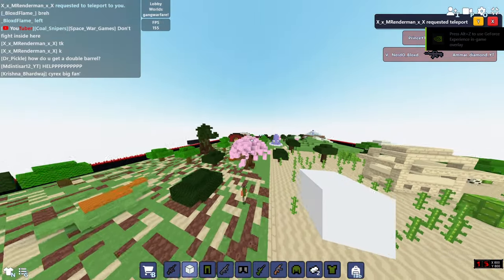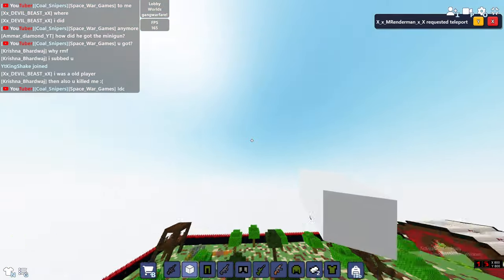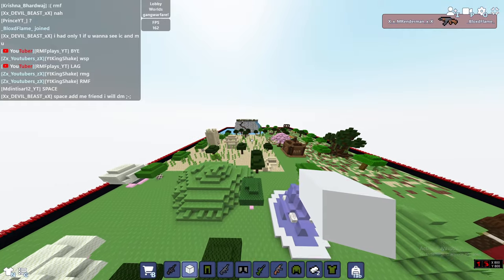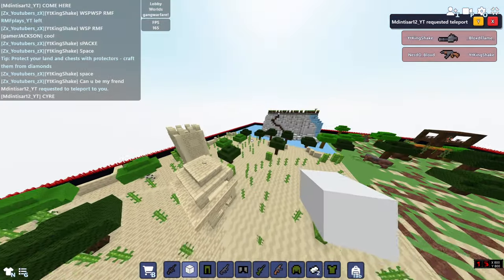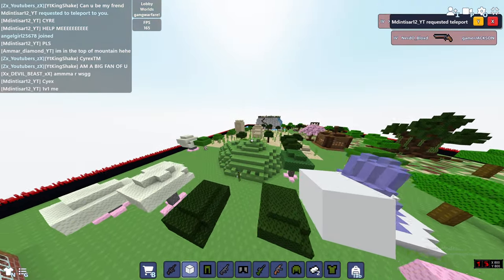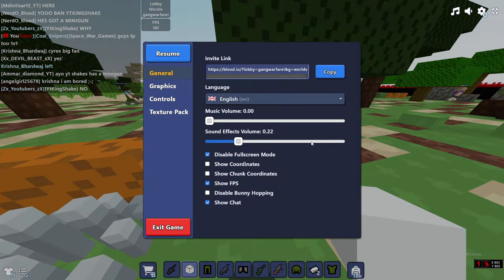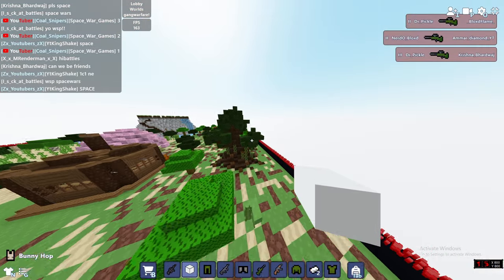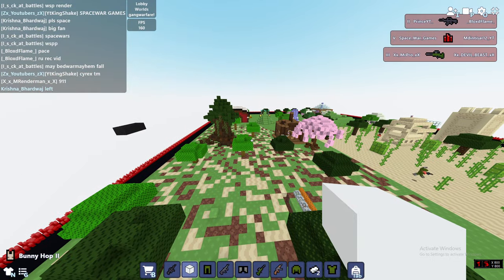The Best GANGWARFARE World on Bloxd.io!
Server name :